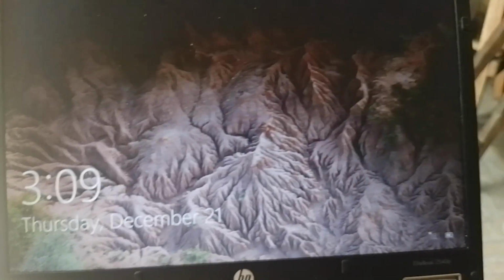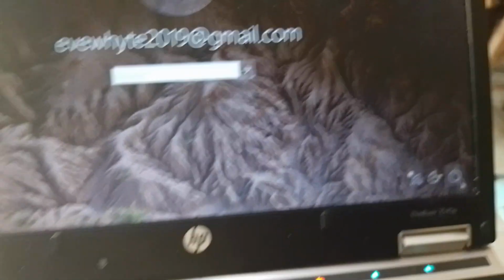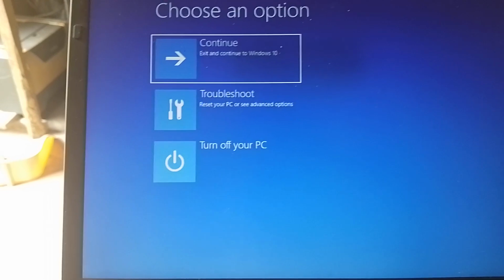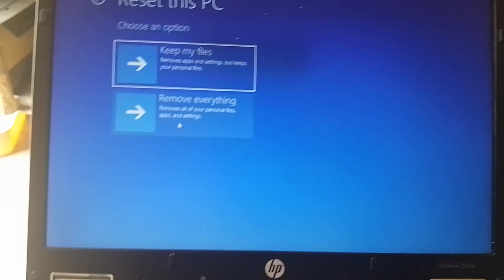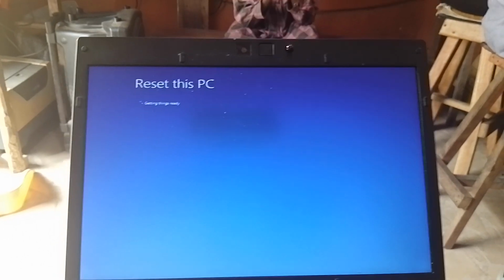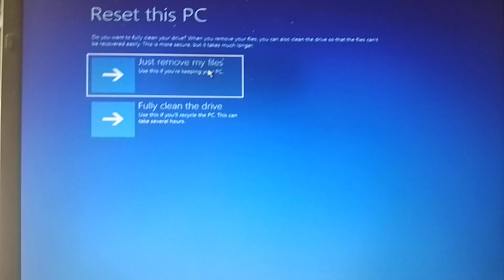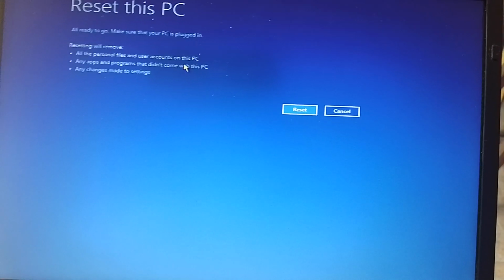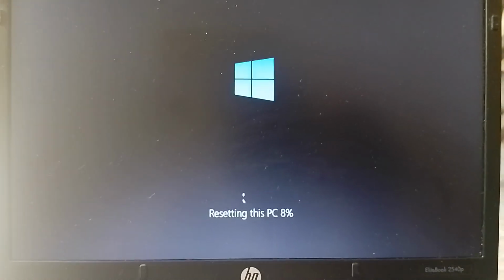how TO REMOVE PASSWORD from WINDOWS 10 || FORGOT PASSWORD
DID YOU FOR FORGET YOUR PASSWORD? In this video you will be learning how to remove password from WINDOWS 10.